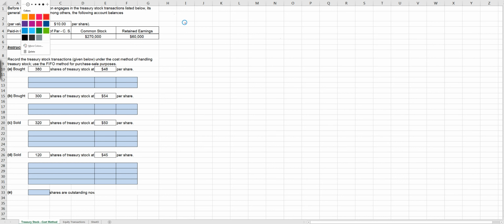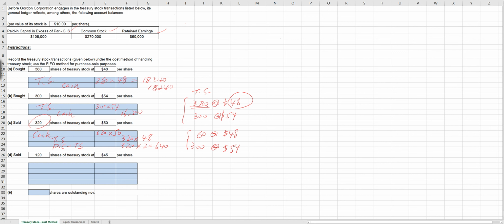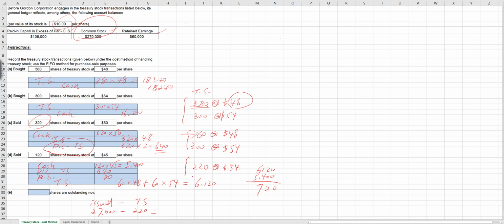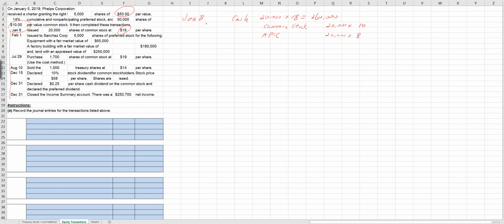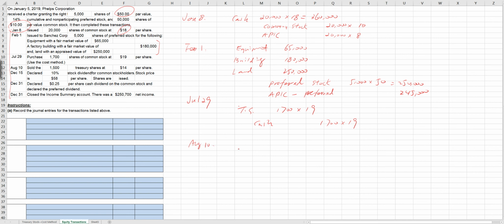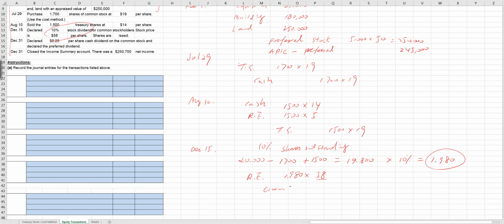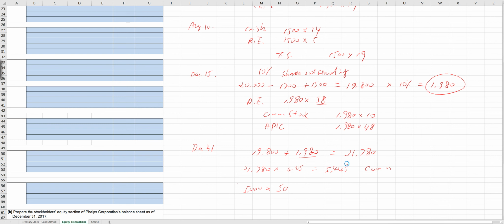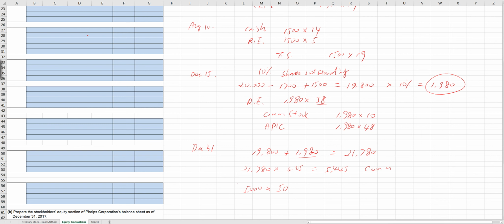Ch14 HW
No picture for the last 3 mins...